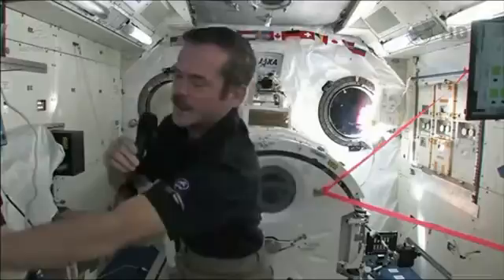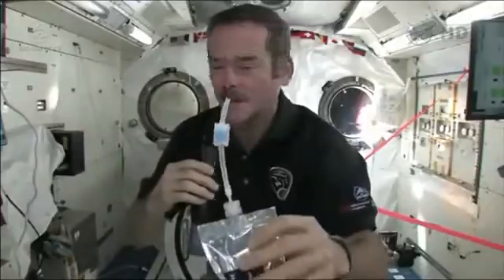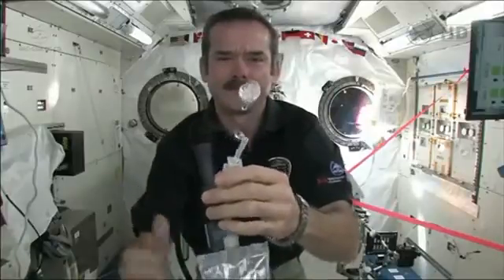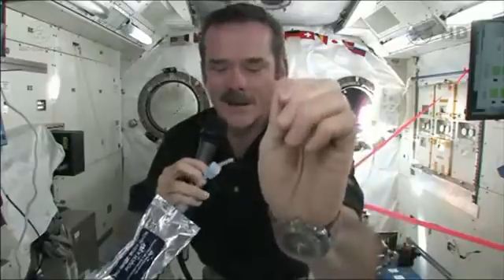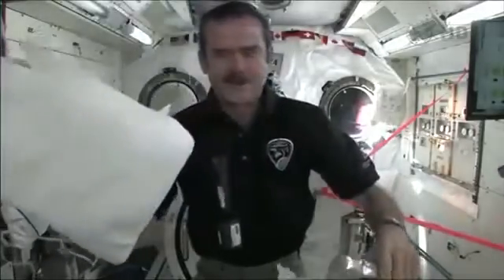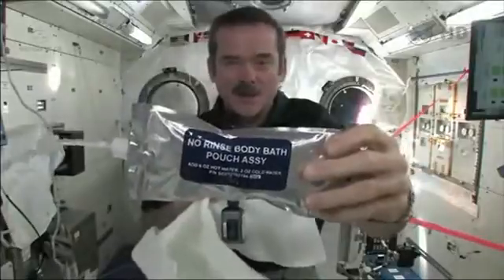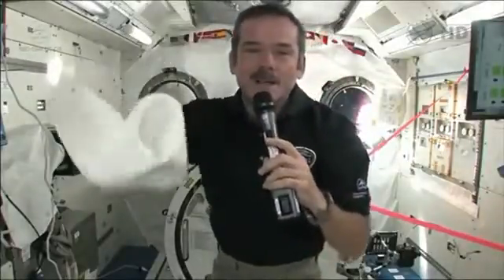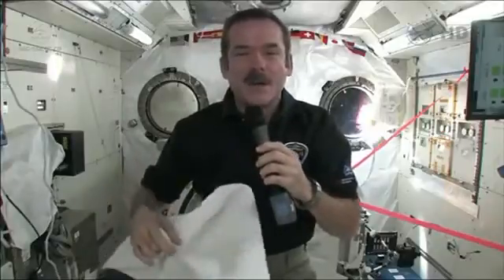Como se lavan las manos los Astronautas en el Espacio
En el video se muestra cómo Chris saca de una bolsa metálica una solución de jabón mezclado con agua. Con ayuda de un tubo, el astronauta extrae cierta cantidad del contenido, el cual queda suspendido en el espacio y atrapa la sustancia y la frota por sus manos, donde finalmente se seca sus manos con ayuda de una toalla.